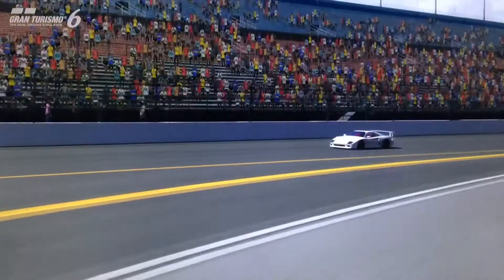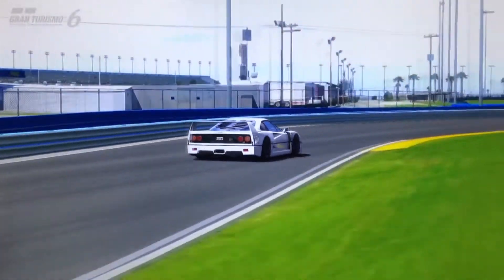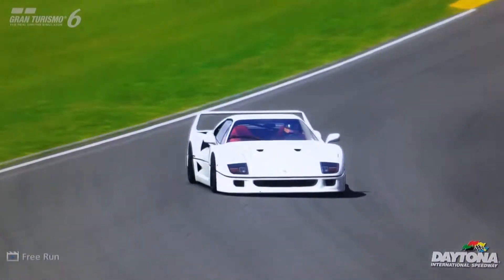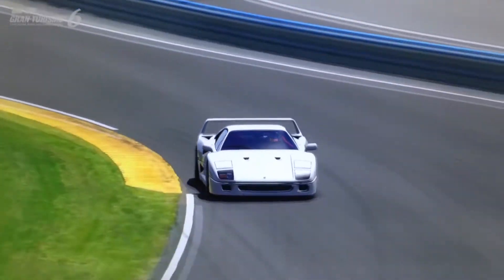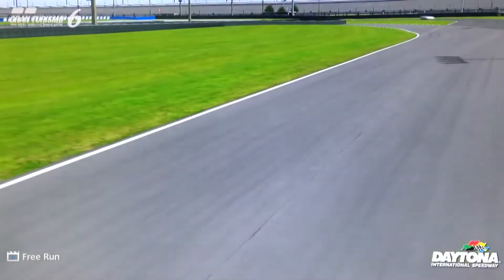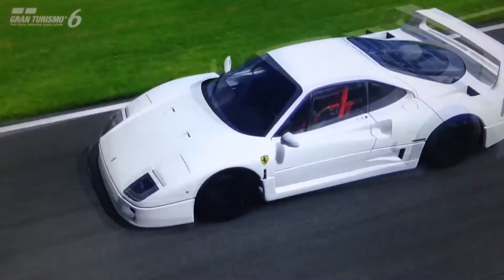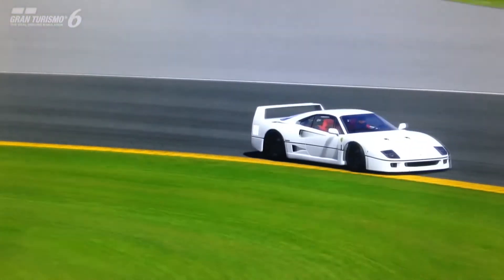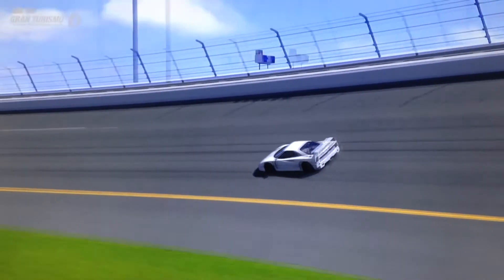GT6 : Ultimate Exotics Ep.17 - Ferrari F40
Episode seventeen of "Ultimate Exotics", the review series wherein I will be reviewing the high end super sports cars of Gran Turismo 6!

This episode features the Ferrari F40, which is one of the most iconic and widely loved supercars ever made, and represented quite a few performance car milestones...

Specs (Fully Tuned) :

Year : 1992
PP : 607
Motor : 2.9 litre, Turbocharged
Power : 752 bhp @ 8,000rpm
Torque : 569 lb/ft @ 5,500rpm

Weight : 1112 kgs
P/W ratio : 676 bhp/tonne

Price : 450,000.cr
Detailed interior : Yes
Paintable : Yes

Good stuff : Race car for the road
Not so good : Tricky handling when highly tuned

Vine : Hammer Studios Gaming
Personal FB : mike.hamer.311
FightMe App : Hammer Studios Gaming
Google+ : Hammer Studios Gaming
PSN : CORRUPTED_DISC
XBL : CORRUPTED DISC
GTPlanet : CORRUPTEDDISC